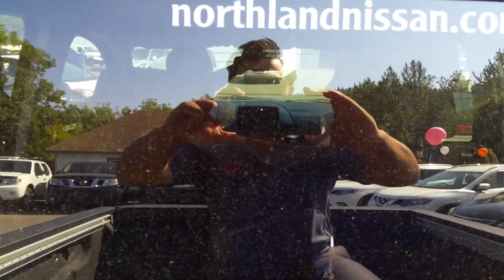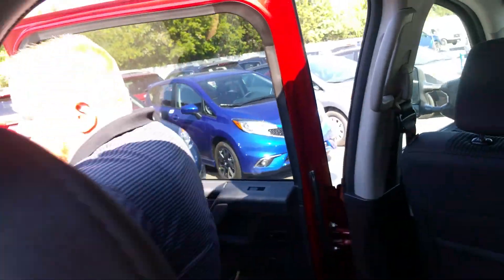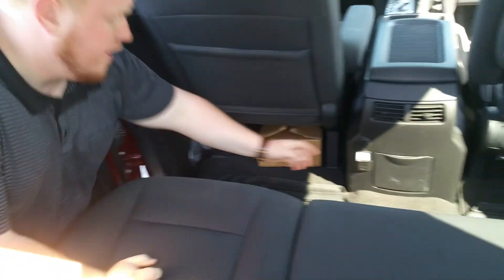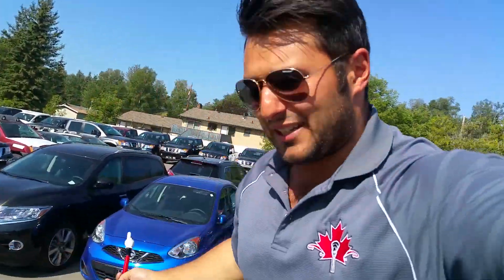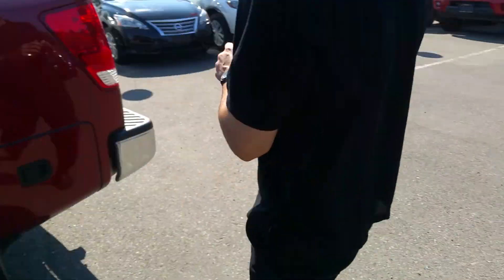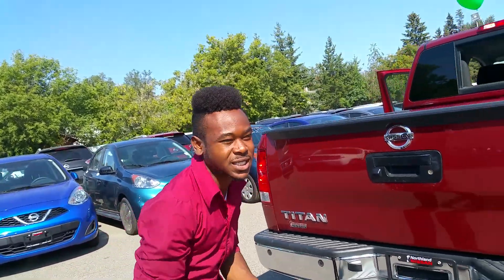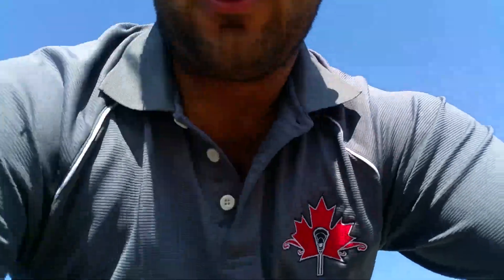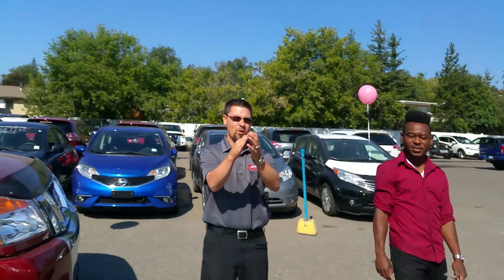The Crew from Northland Nissan with an awesome trade in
2013 Nissan Titan SV short box